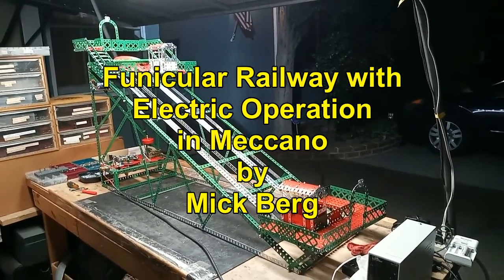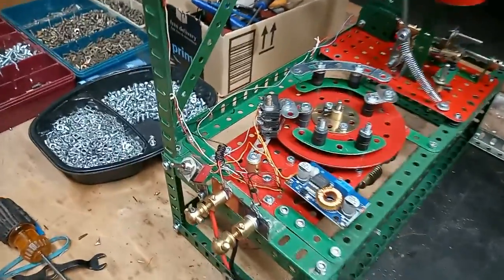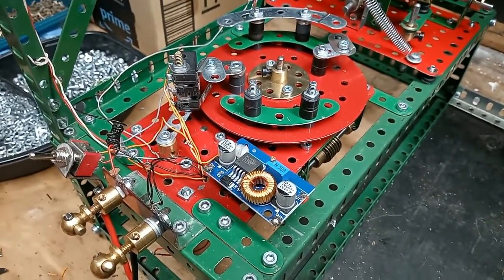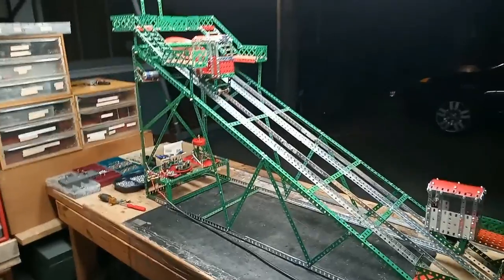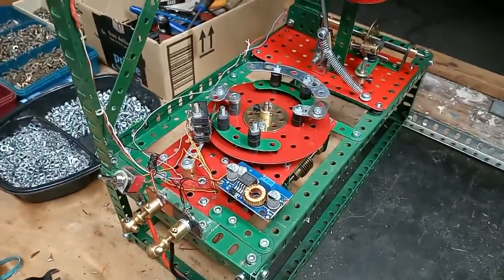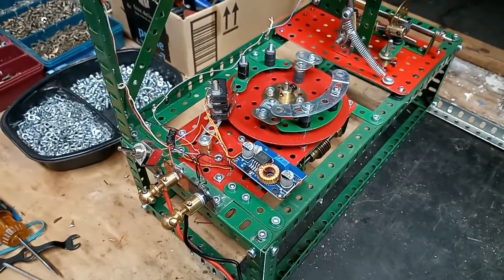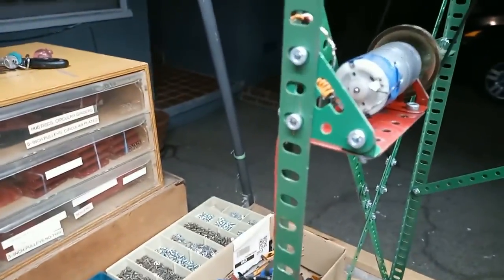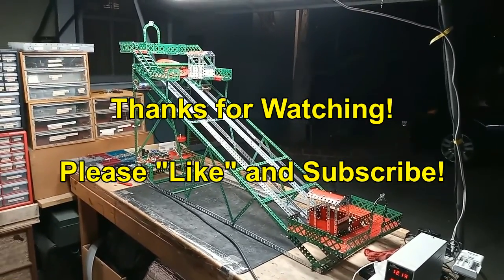Motorised Funicular Railway in Meccano by Mick Berg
This is a rebuild of my Leas Lift funicular, with the steel balls removed and a simple electric drive substituted. It is much more reliable, and runs automatically at a sensible speed. Maybe not as exciting but it works!